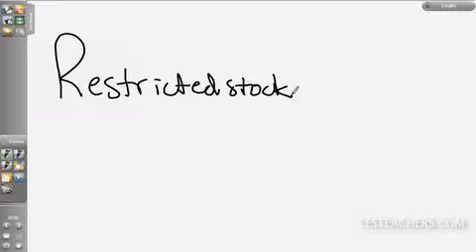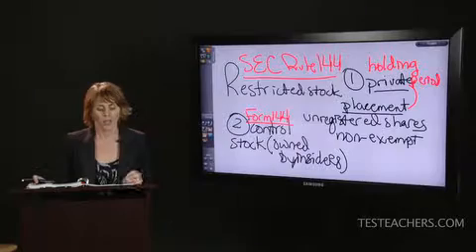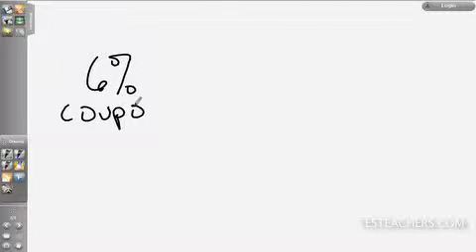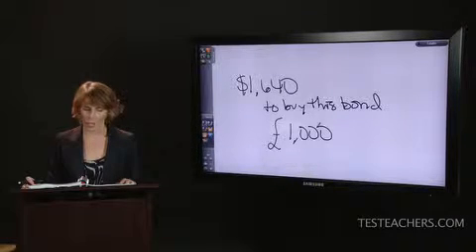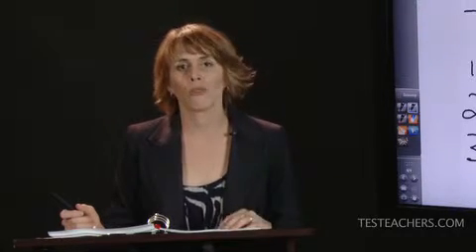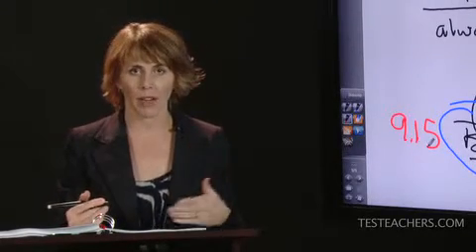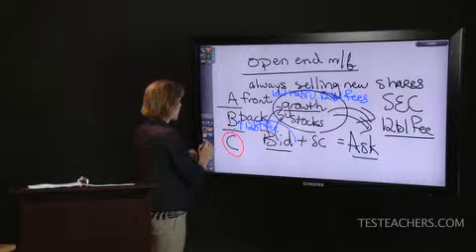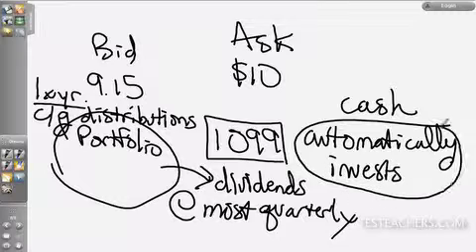Series65 Sec2 Part2